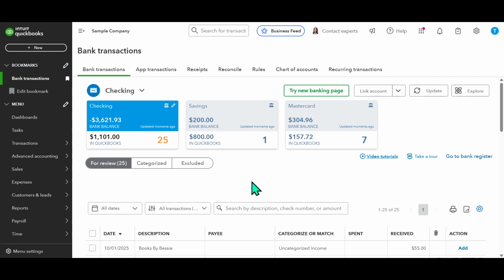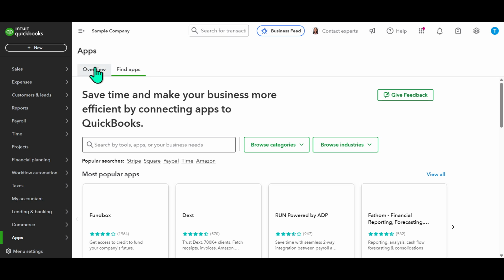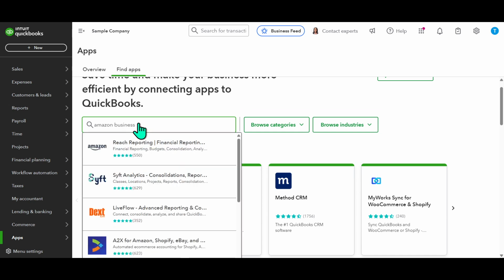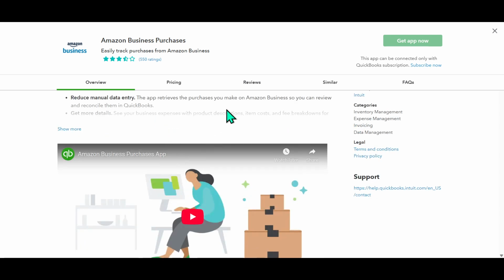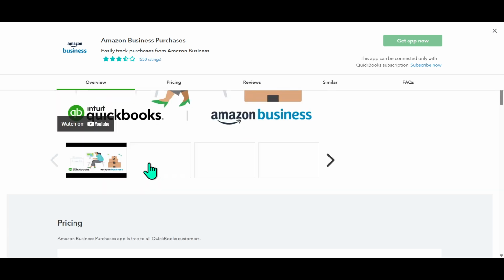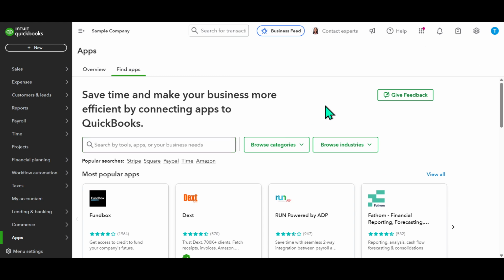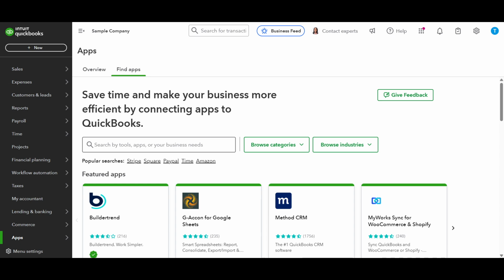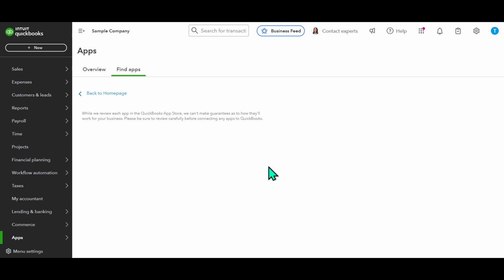QuickBooks Online: How to Connect Amazon Business Account (2025 Integration & Accounting Tutorial)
Connect your Amazon Business account to QuickBooks Online to import purchases, track expenses, and streamline bookkeeping.